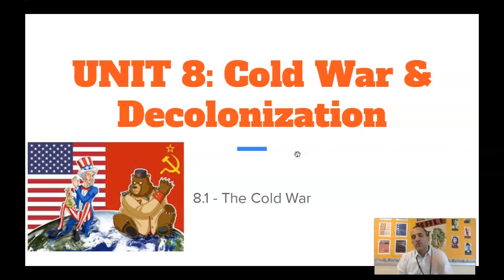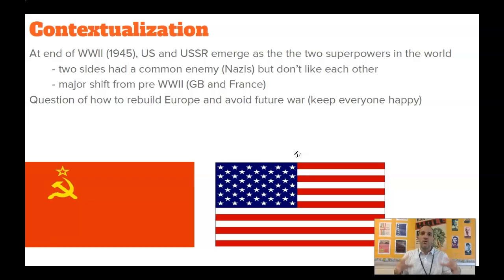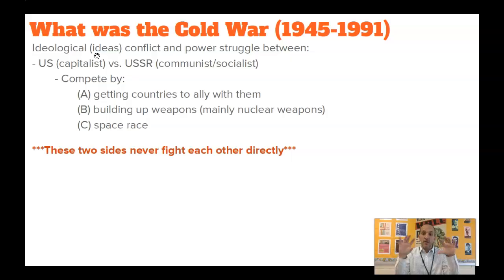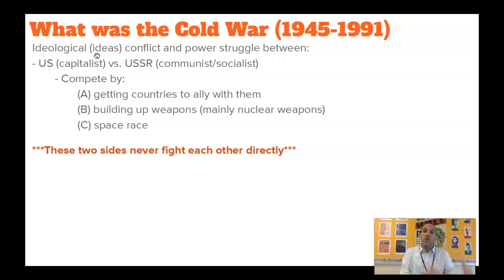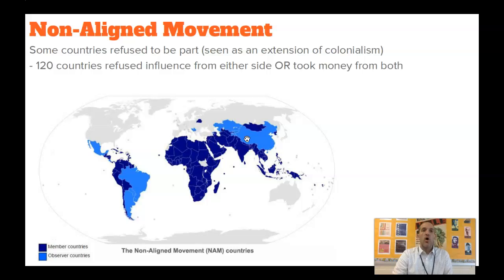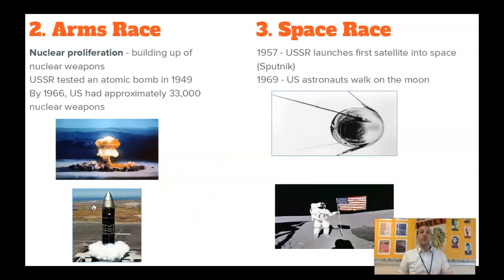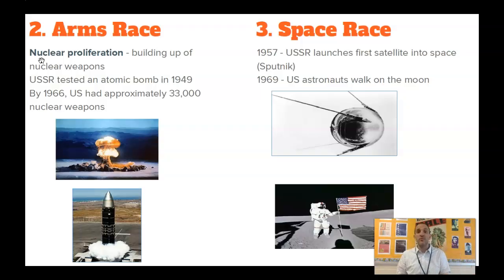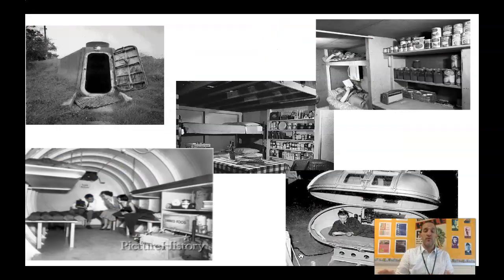AP World History: 8.1 - The Cold War